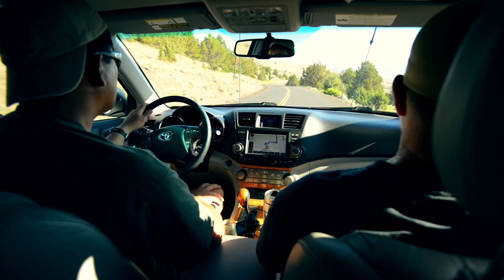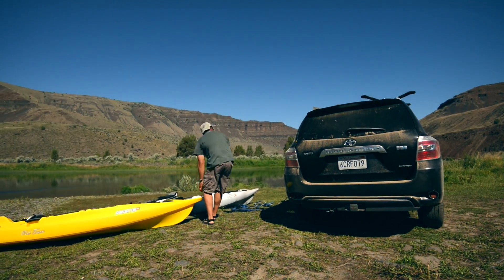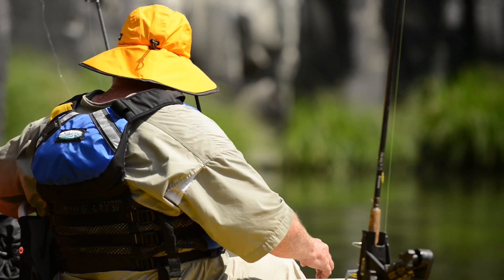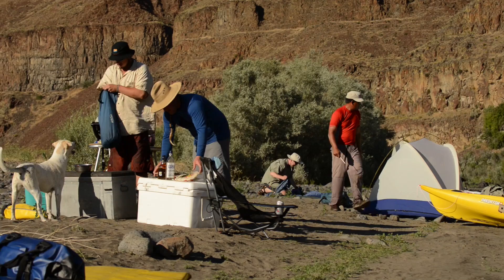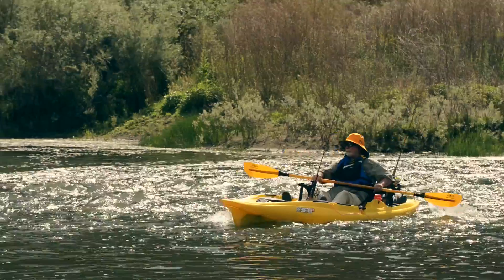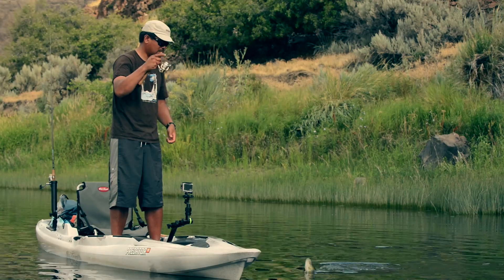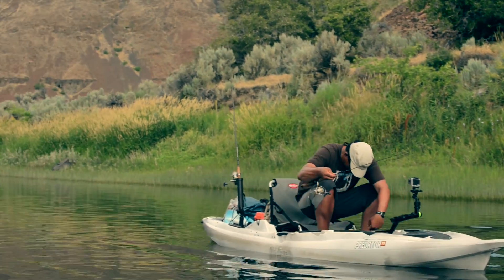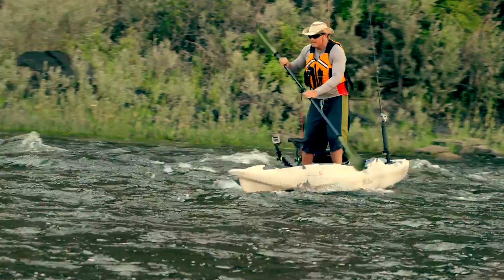Predator Kayak in Action on the John Day River, Oregon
We recently had the opportunity to send a crew of our west coast Pro Staffers on a paddle trip down the John Day river in Oregon to put the Predator through it's paces.  We knew we had an amazing kayak, but we're continually amazed a what people are able to do in it.